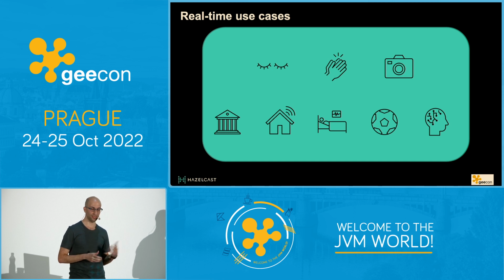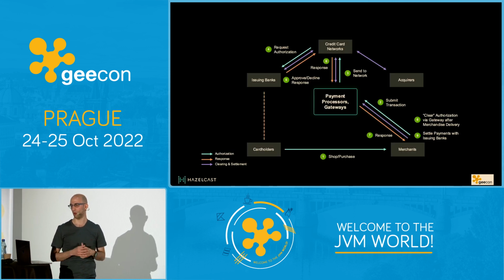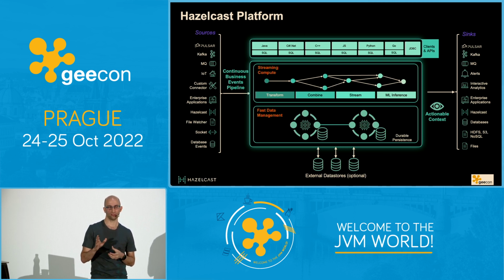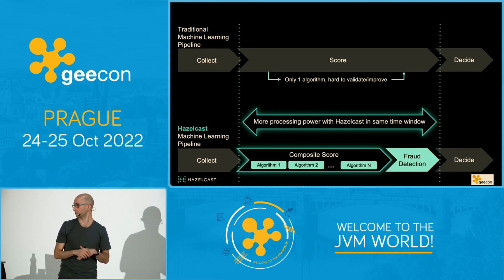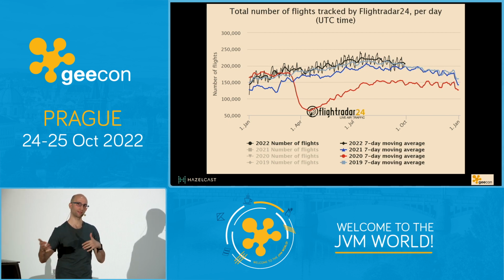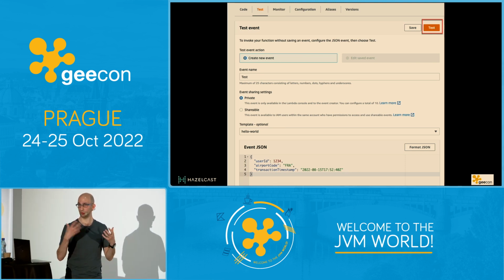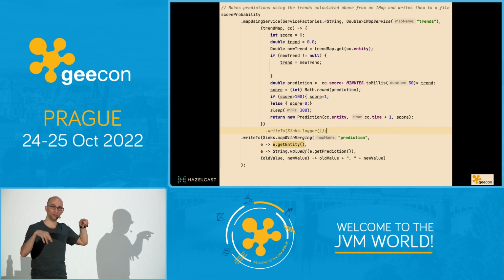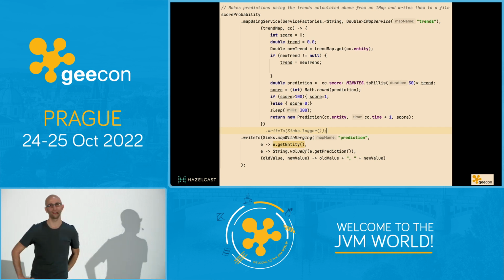GeeCON Prague 2022: Fawaz Ghali - Real-time Fraud Detection: Challenges and Solutions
Fraud can be considerably reduced via speed, scalability, and stability. Investigating fraudulent activities, using fraud detection machine learning is crucial where decisions need to be made in microseconds, not seconds or even milliseconds. This becomes more challenging when things get demanding and scaling real-time fraud detection becomes a bottleneck. The talk will address these issues and provide solutions using the Hazelcast Open Source platform.